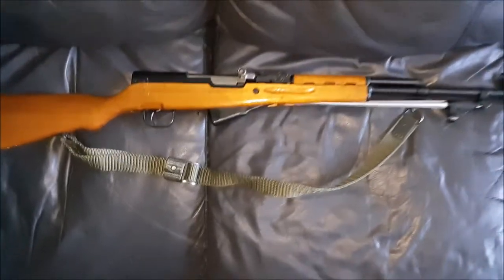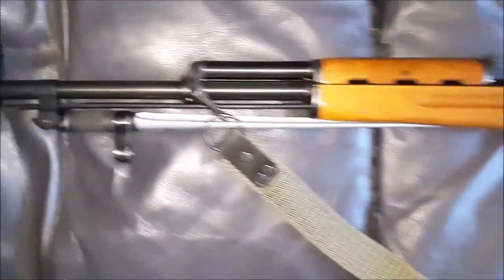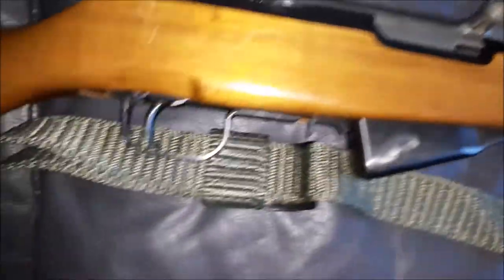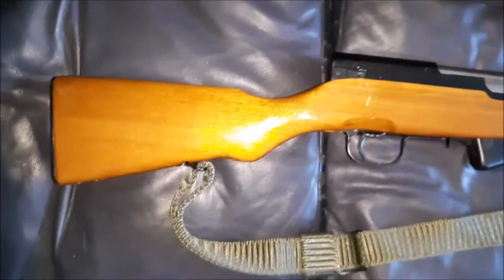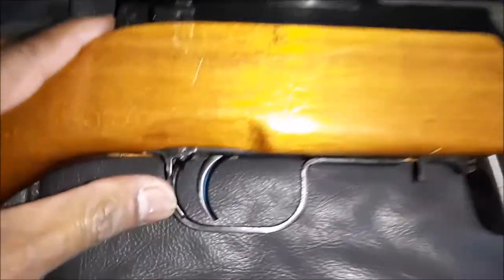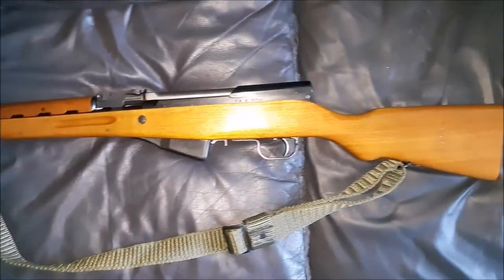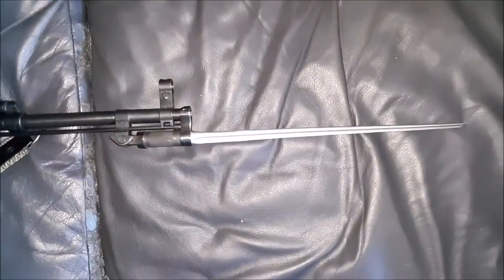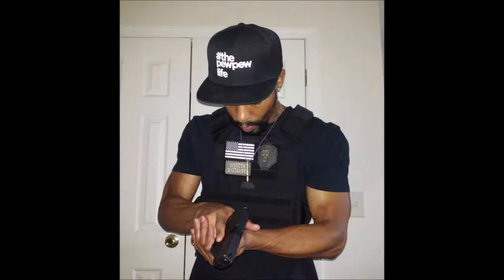Norinco Sks Review